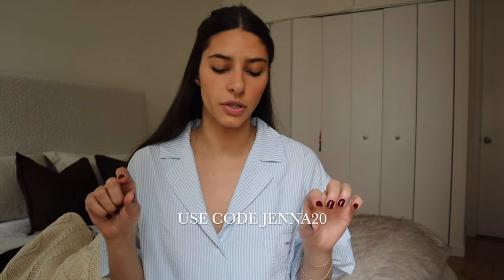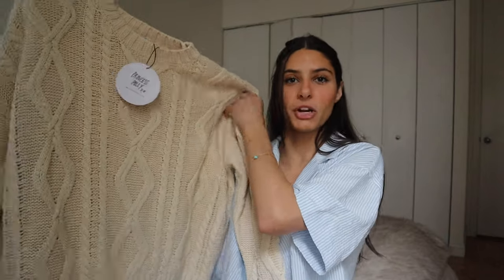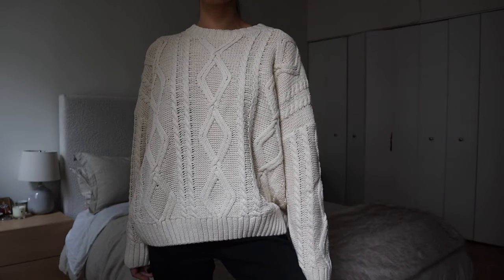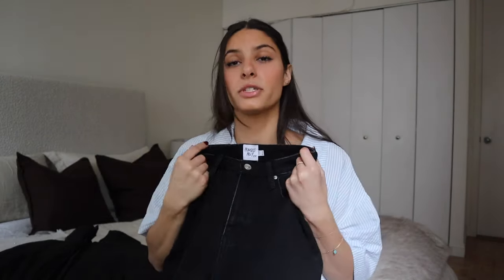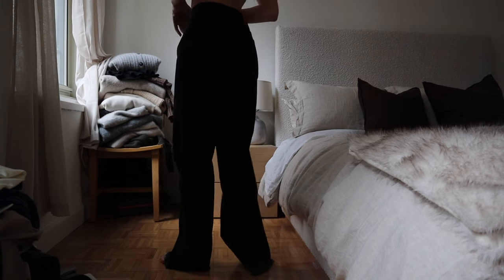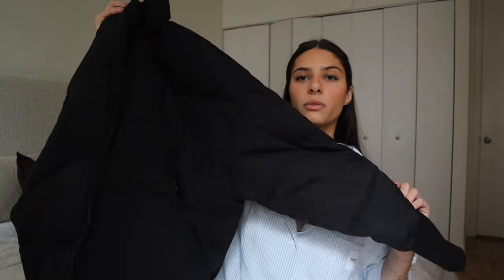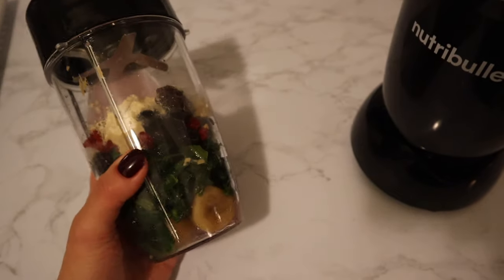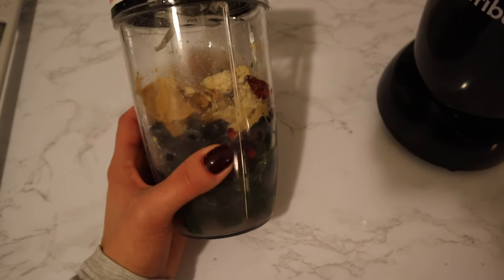NYC VLOG: new in my wardrobe, shopping trips, cozy at-home coffees, and more!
LINKS
Pajama Set